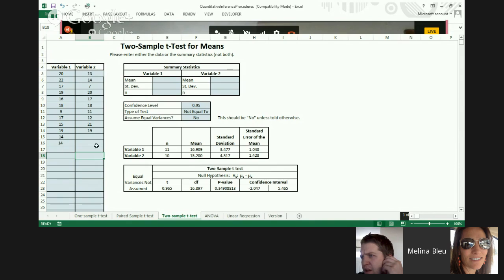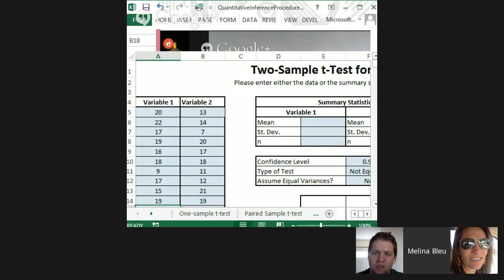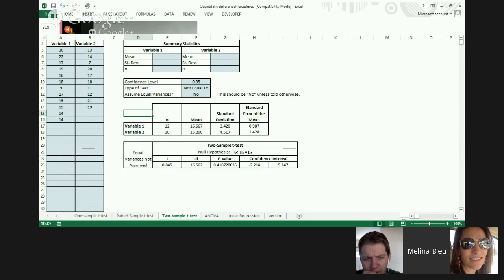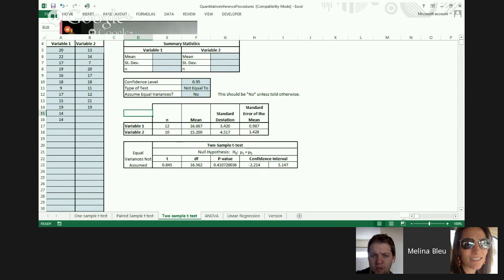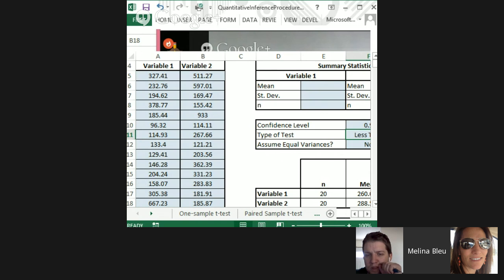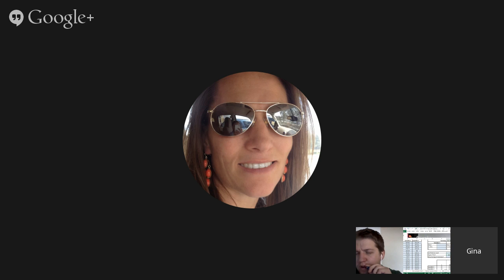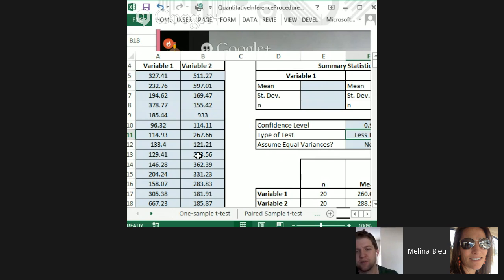Group 4 Math 221a